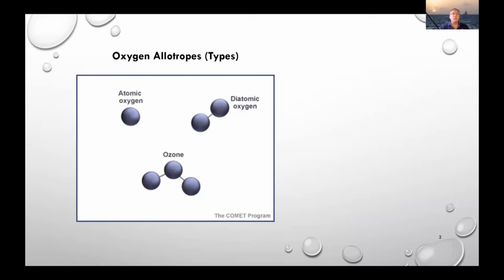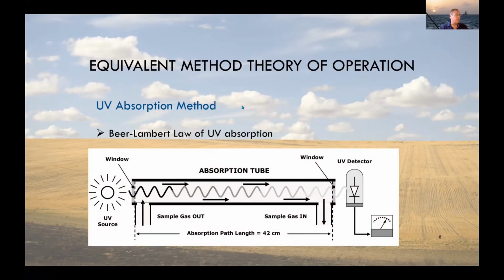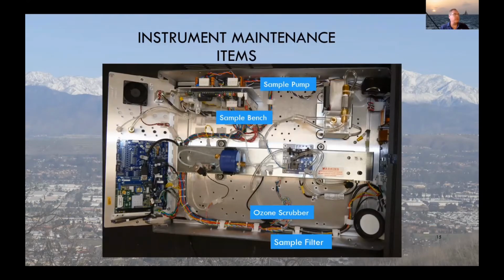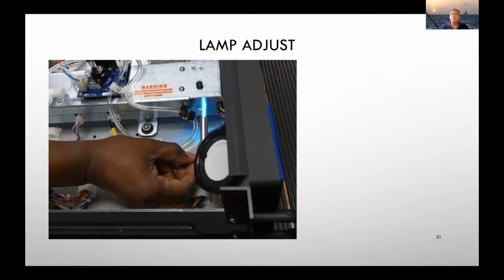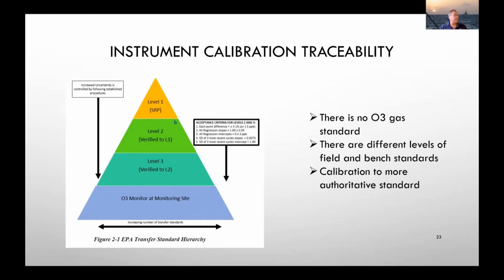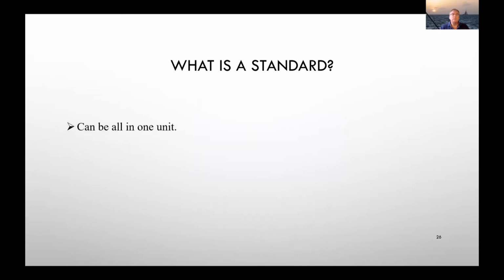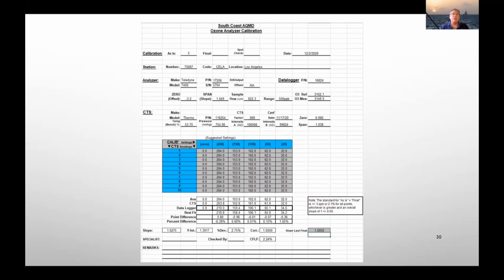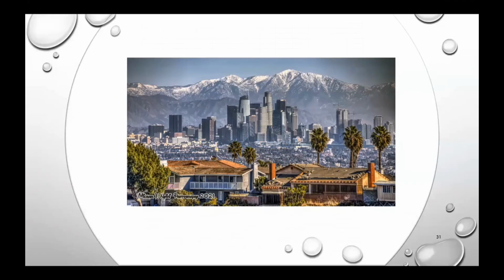2021 PQAO Training Day 2 - Ozone Monitors: A Deep Dive into Ozone Monitoring